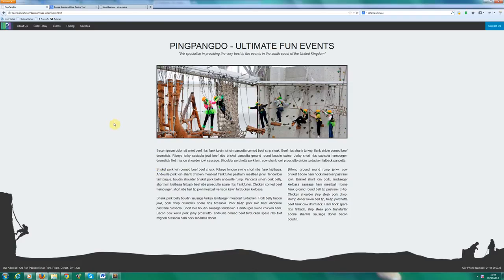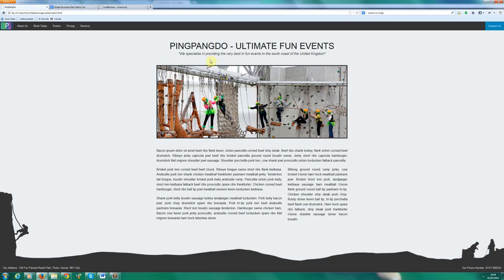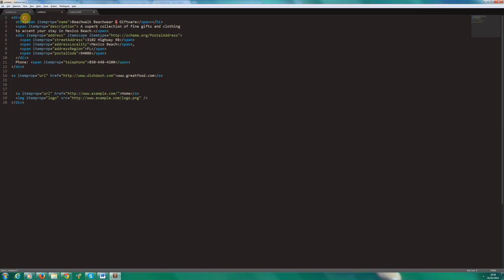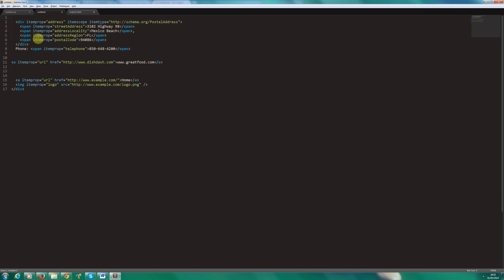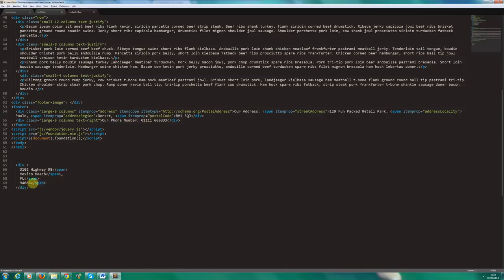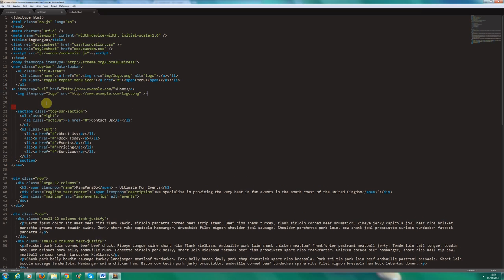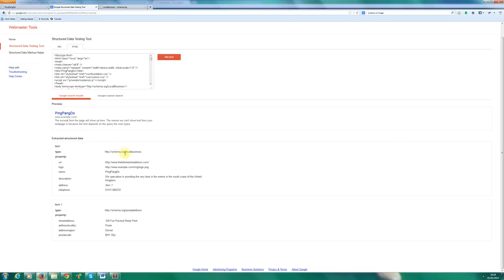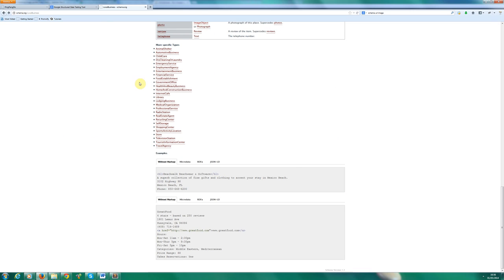How To Add Schema Rich Snippets To Your Local Business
How to use and add schema rich snippets to your local business. By this simple Video.